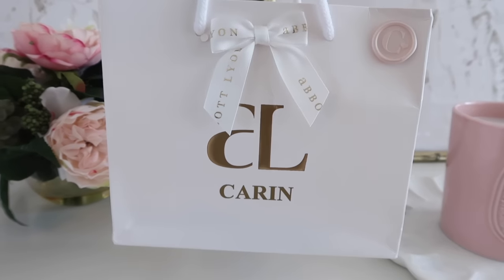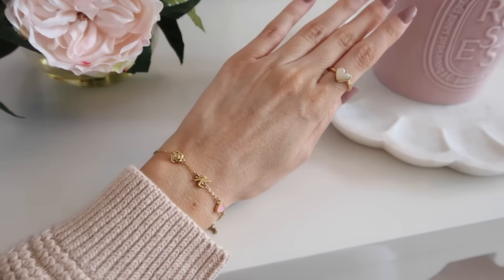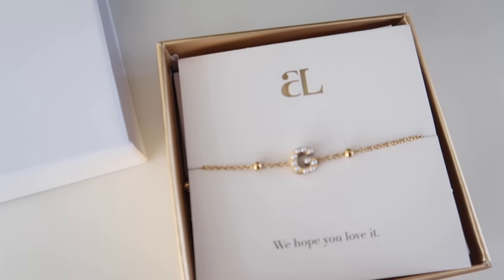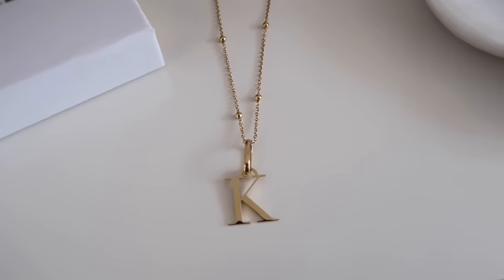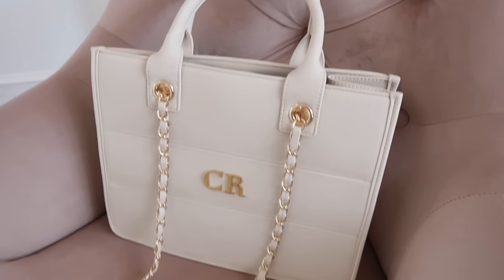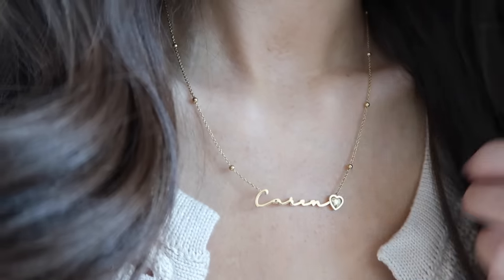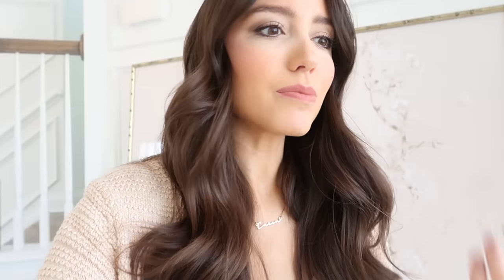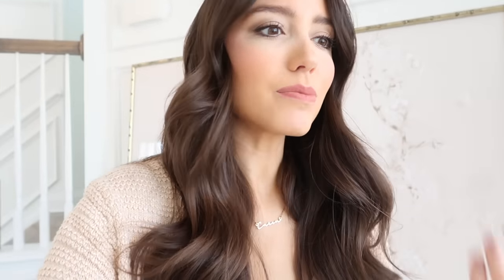Girly Holiday Gift Ideas & New House Updates + Closet Tour!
code CARIN for 2 for 1
Pearl Mini Initial Bracelet Initial Necklace Crystal Paperclip Chain Name Bracelet Personalized Initial & Droplet Birthstone Necklace Sterling Silver Triple Crystal Huggie Hoop Earrings Pearl Chain Bracelet Birthstone Signature Name Necklace Off White Icon Tote Bag Charm Builder Bracelet

Thank you to Abbott Lyon for partnering with me on a portion of this video. All opinions are my own.